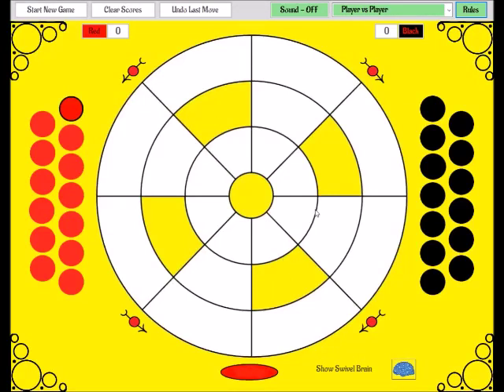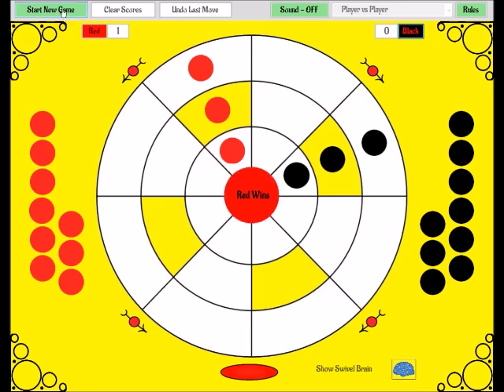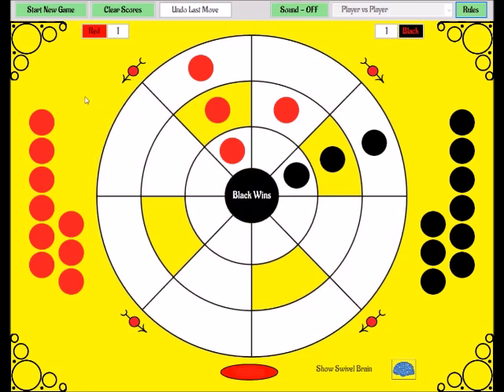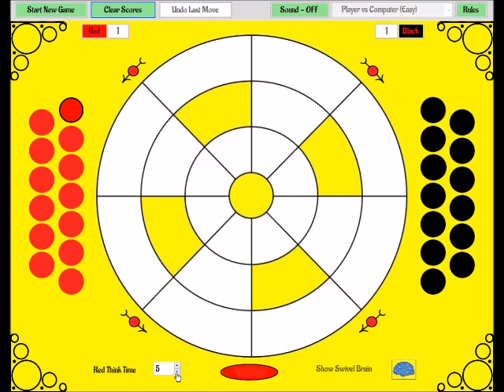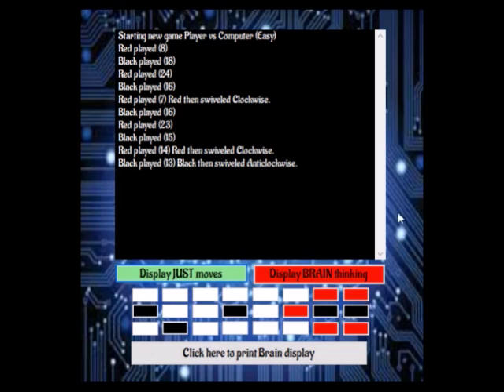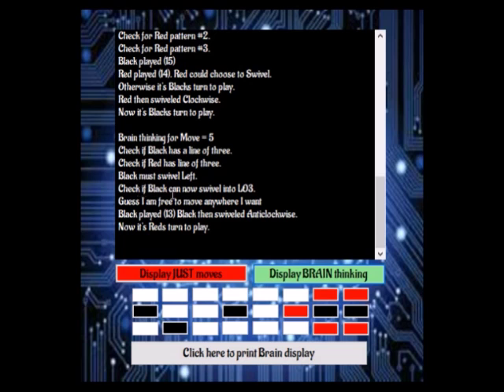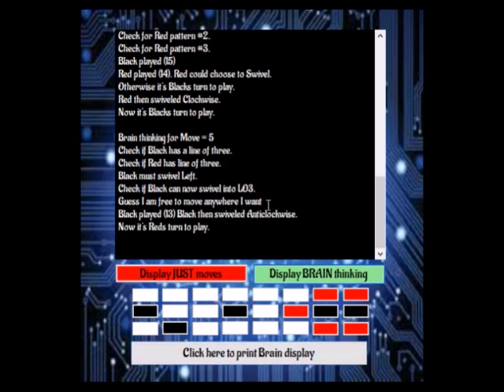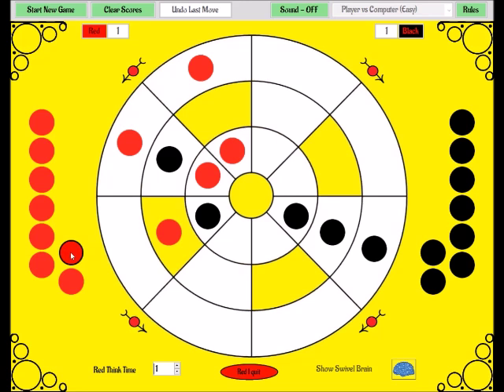Swival Demonstration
A new computer game of skill and strategy for ages 10 years to adult.